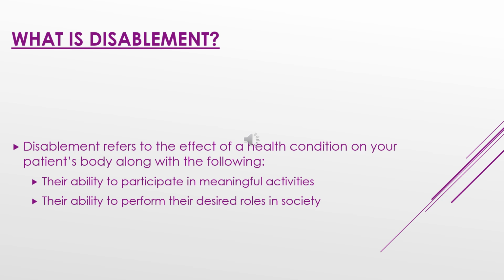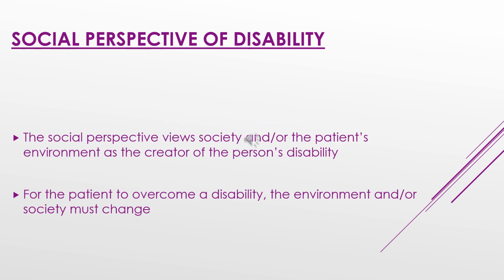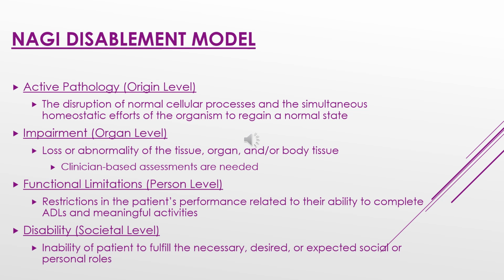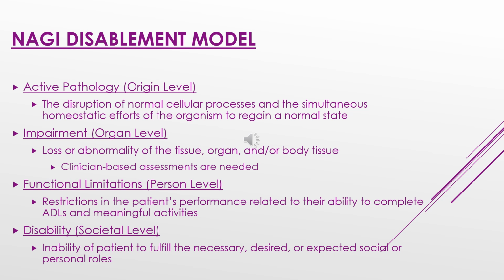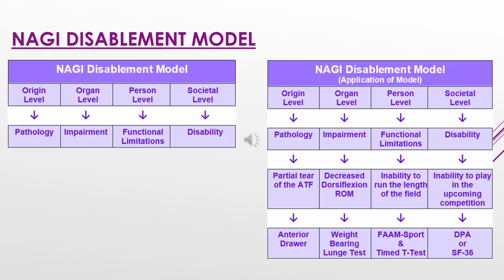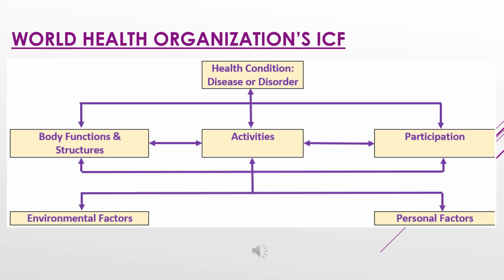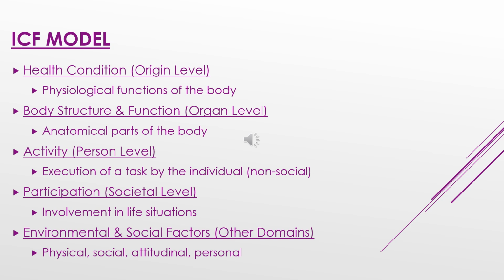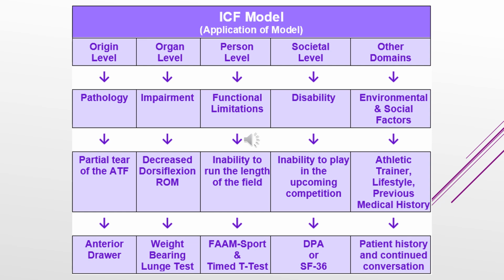AT 680 Chapter 15 Narrated